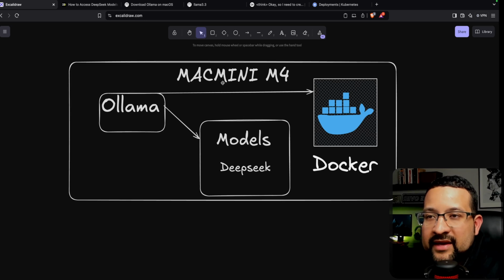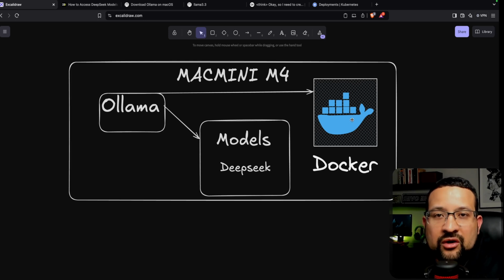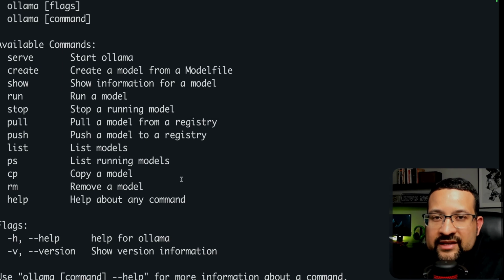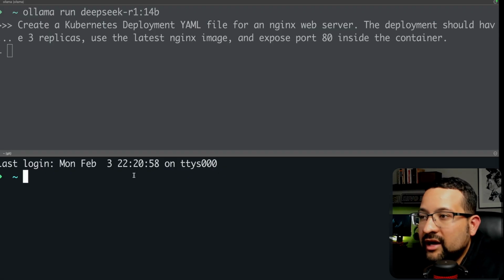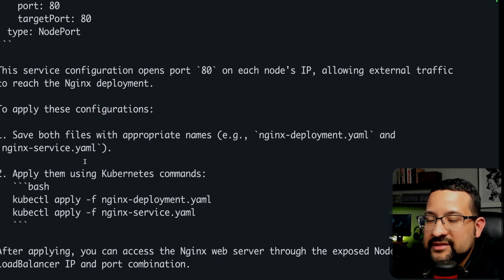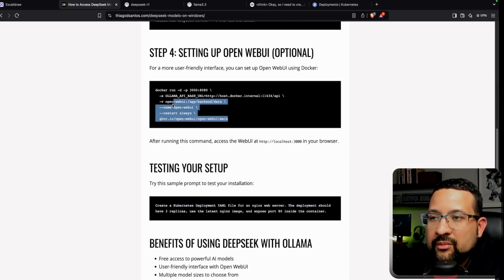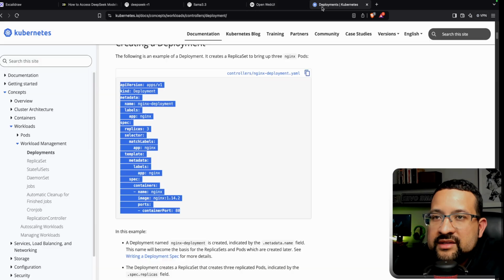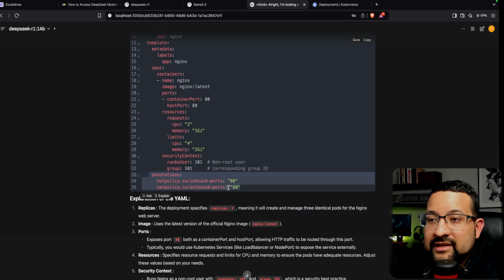Setup DeepSeek on Your Mac Mini M4 for Free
Take your Mac Mini M4 to the next level with DeepSeek and Open WebUI Docker! In this video, we explore the possibilities of running DeepSeek on a Mac Mini M4 using Open WebUI Docker, a powerful combination for data analysis and visualization. Learn how to set up and configure DeepSeek on your Mac Mini M4, and discover the benefits of using Docker containers for efficient and scalable computing. Whether you're a data scientist, researcher, or developer, this video is perfect for anyone looking to unlock the full potential of their Mac Mini M4.

MACMini M4

💾 Storage Solutions:
• 256GB SSD
• 1TB SSD
• 10TB Desktop External Drive
• 2TB Extreme Portable SSD